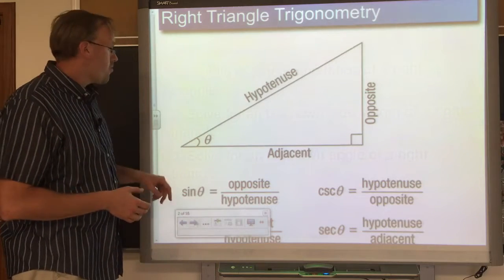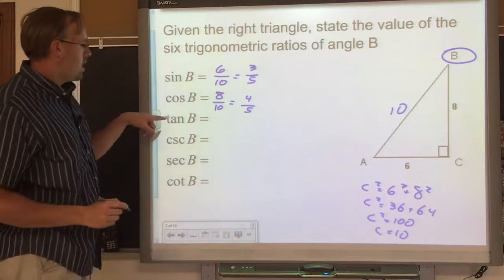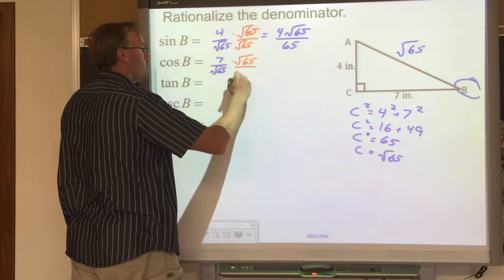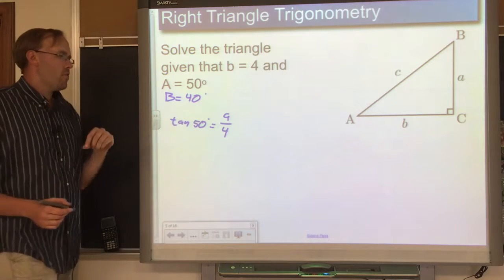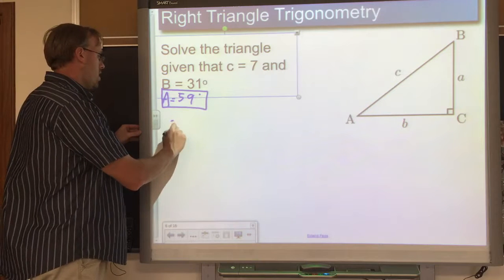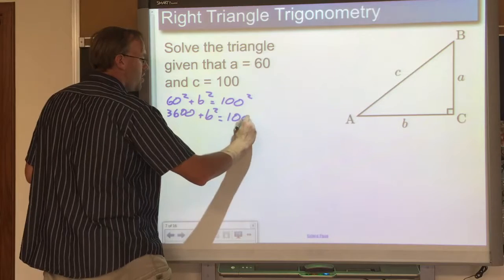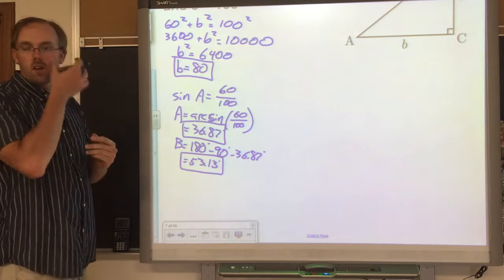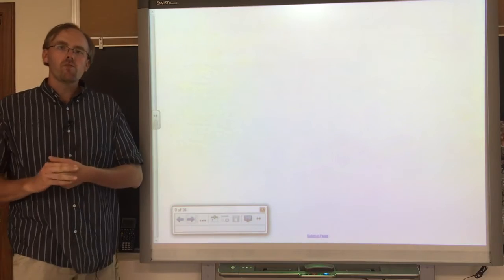Lesson 15 - Right Triangle Trigonometry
This is lesson 15 of a 41 lesson course. The full course includes 41 video lessons, worksheets for each lesson, worksheet video reviews, online quizzes and tests.